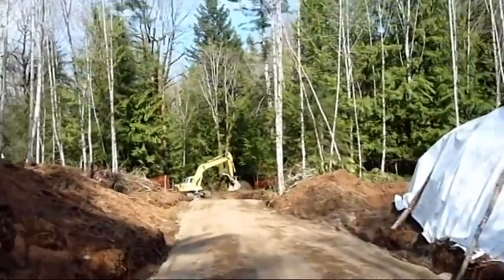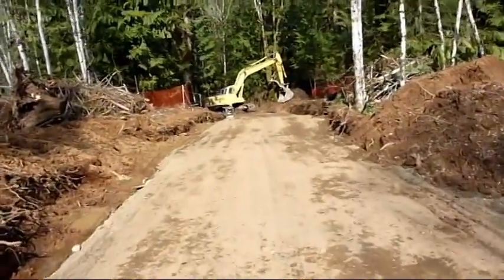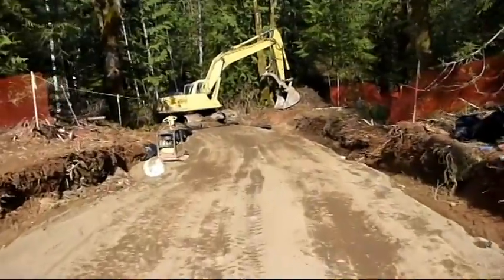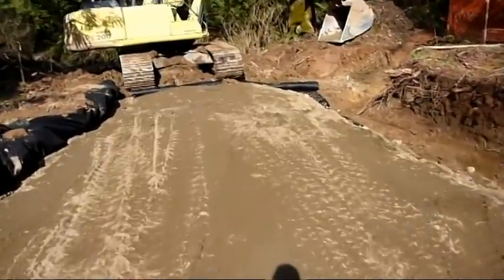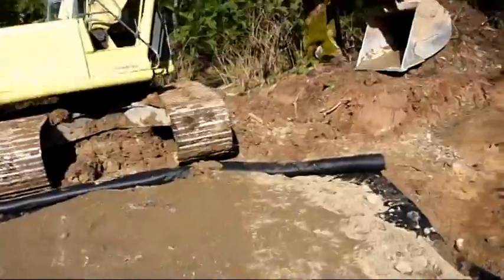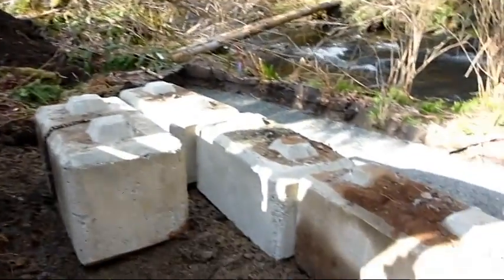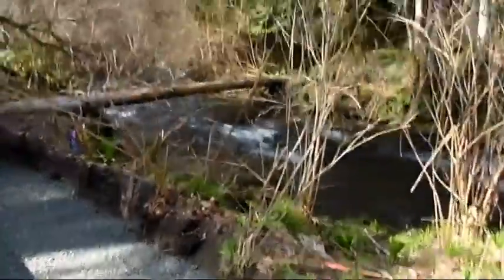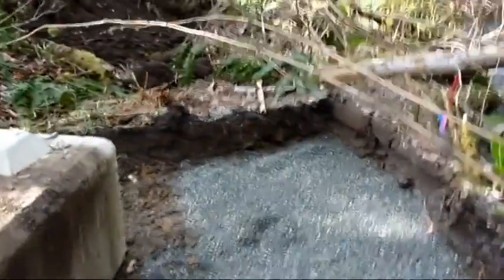Bridge Project - 2 Sandblasting and Abutment Prep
Part way through sandblasting the trailers in prep for paint.  The near side has been dug down to solid bearing for the abutment and we're ready to start placing the concrete blocks that will bear the bridge.